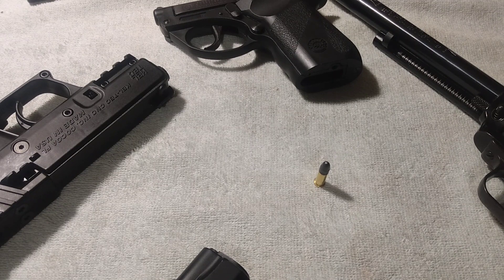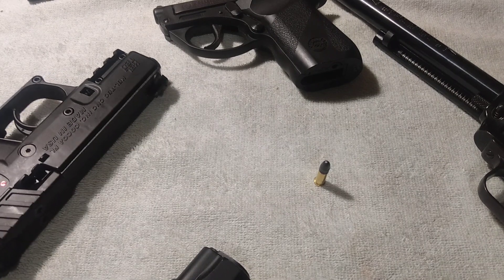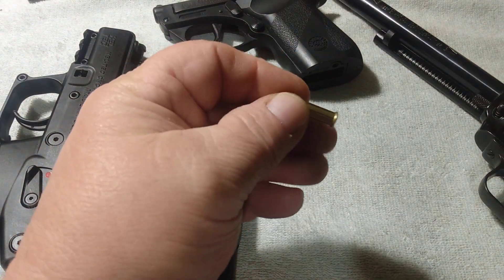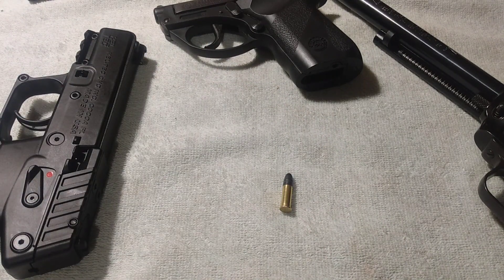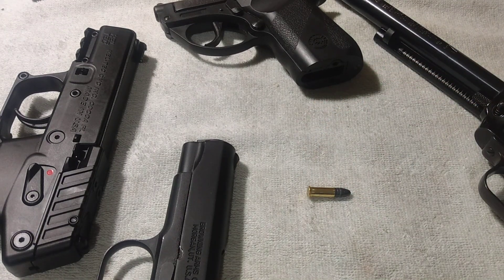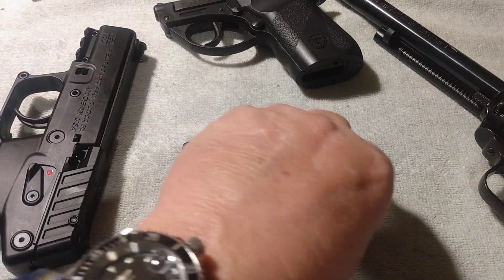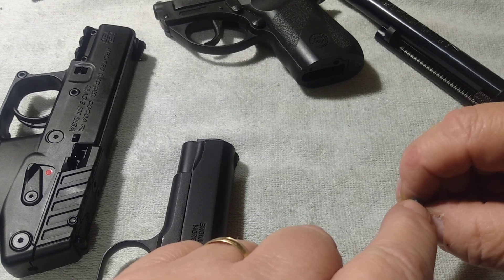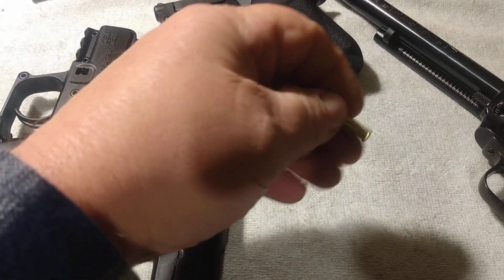.22 LR Pistols on the table top. Kel-Tec , Taurus, Heritage Arms, Browning.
A table top look at some newer sidearms that use one of the oldest rounds. Let's think about target practice, plinking or even defense use.
Don